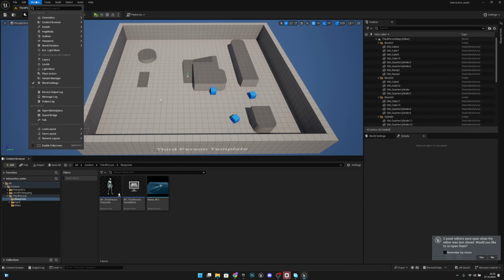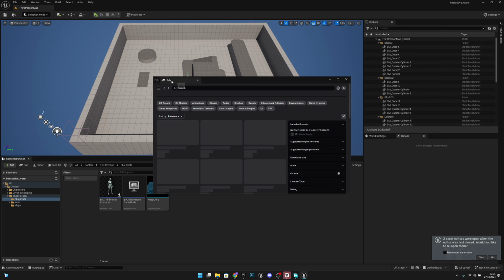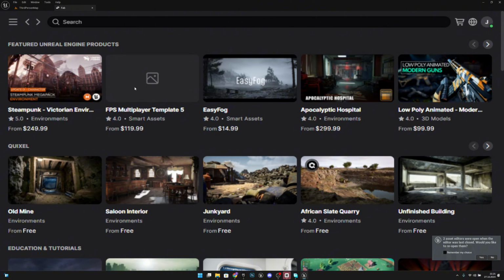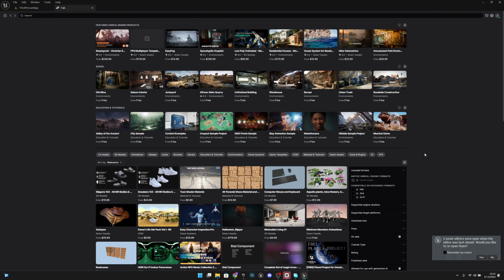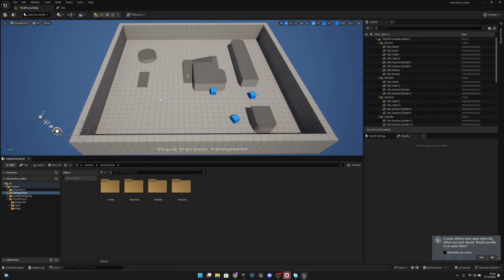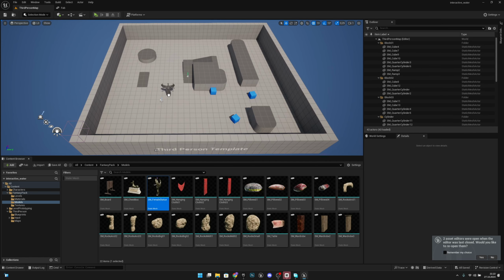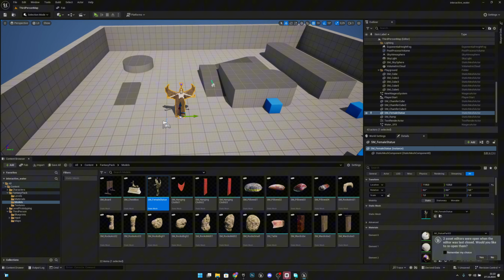Get FAB inside Unreal Engine instead of browser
In this video i will show you how to install FAB plugin and how to open FAB inside Unreal Engine editor instead of web browser, this makes using FAB alot easier!